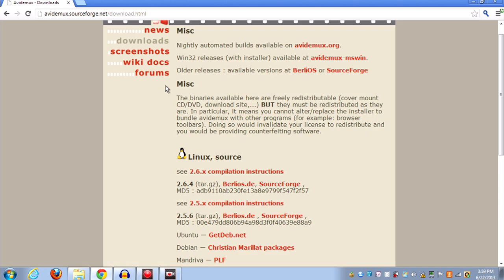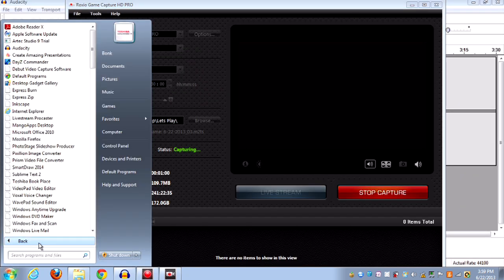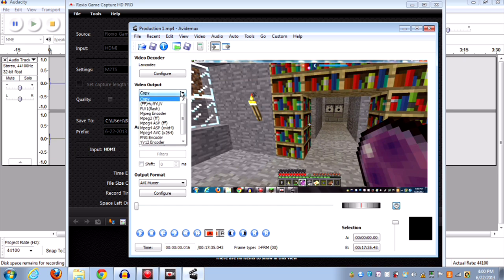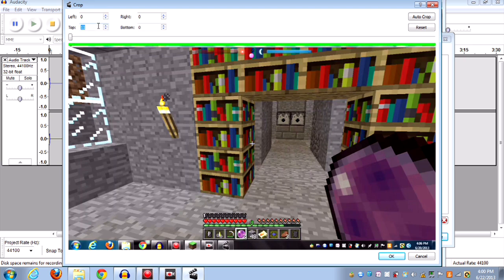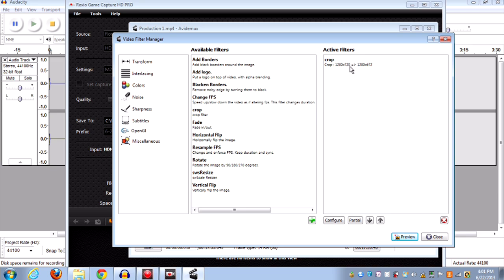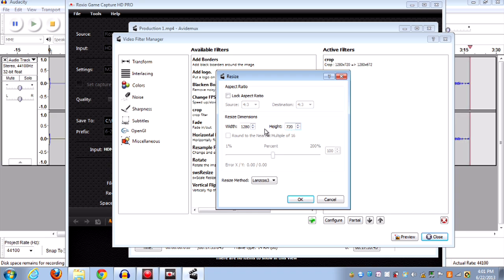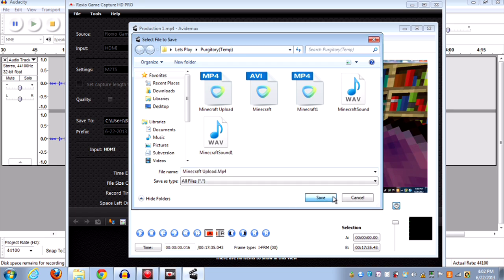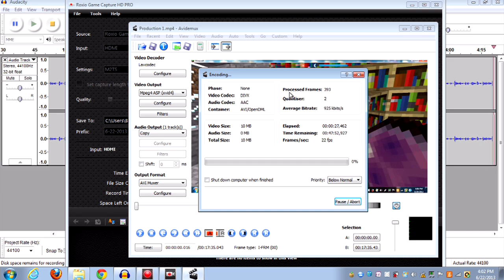How To Crop a Video (With Avidemux)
Hey what is up youtube. Billy here with a tutorial on a program I've been using to crop my videos
Youtube's Quality by Ratio

1080p: 1920x1080
720p: 1280x720
480p: 854x480
360p: 640x360
240p: 426x240

(This is Width x Height)
The Program : Avidemux
The Reocrding System : Roxio HD Capture Card Pro With Audacity
The Microphone : TurtleBeach Earforce X12